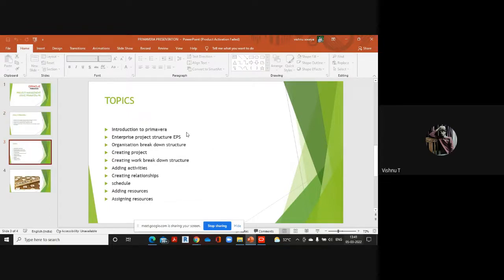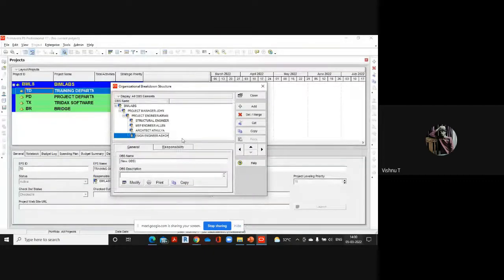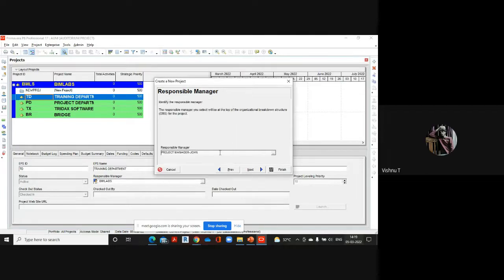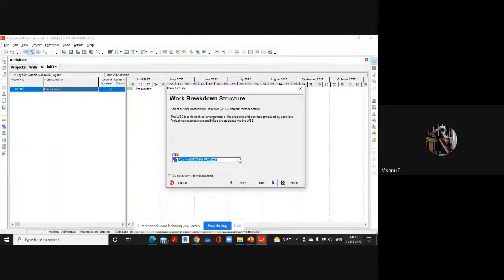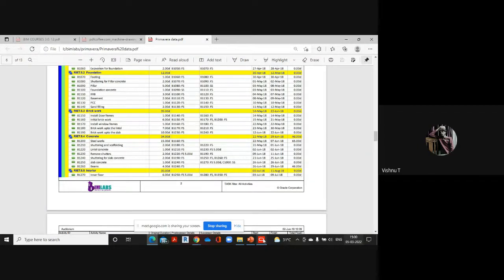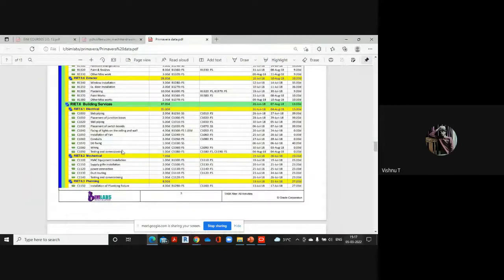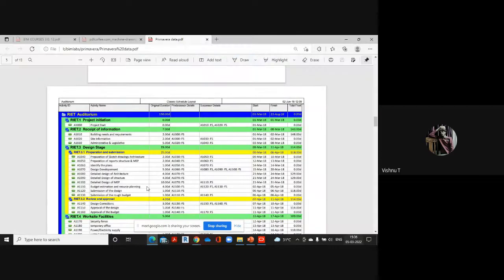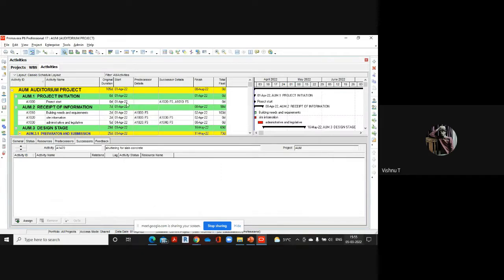FDTP on Construction Management in BIM with Project Management | Day 4 | Mr. T. Vishnu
Faculty Development Training Program on Construction Management in BIM with Project Management  - 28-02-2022

Topics: Material Takeoff - wall, floor, roof Project Management with Primavera – Setting Organization/Project Structures, Activities, Relationship & Calendar, Planning & Scheduling

Speaker:
Mr. T. Vishnu
Technical Engineer,
BIMLABS Engineering Private Limited